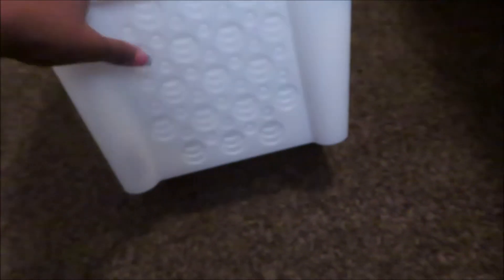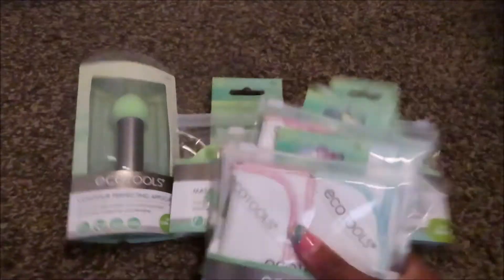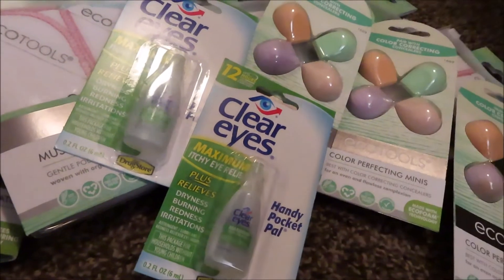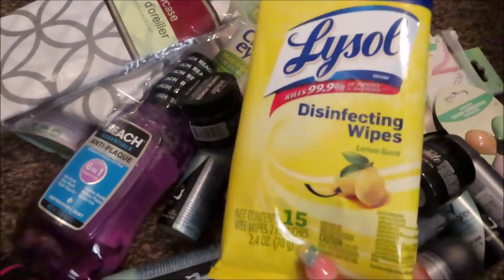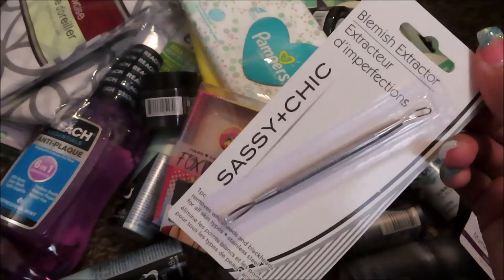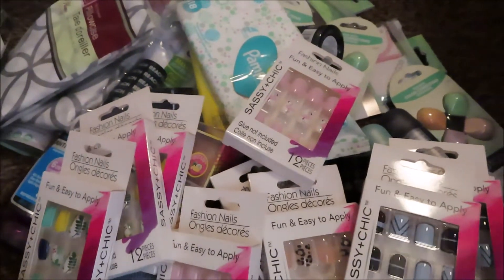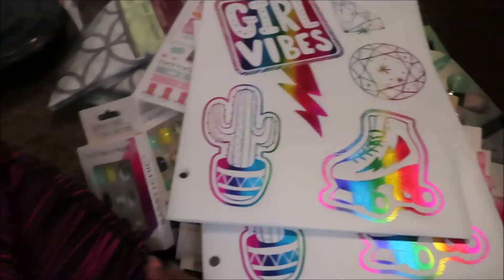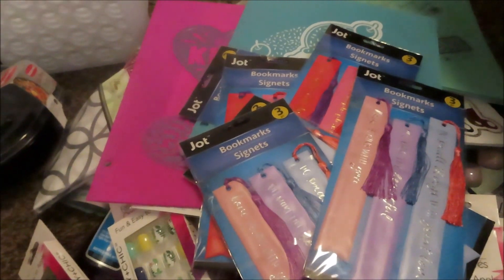Back 2 School | Dollar Tree Haul | 2020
Here are some items I got at dollar Tree. Personal care, nails, school supplies, eco products.

Hi my Name is Jazz I am a singe parent to a beautiful daughter name CeCe. Welcome to my Bumble Bee crew. I love to shop vlog and be creative. I am who I am lol. I'm in with Pooh Bear hints the Bumble Bee.

(Social Media)

Misstexasdiamond

Snap Chat:
Jazziefea

Paparazzi Independent Consultant:
Consultant Number 110477

Misstexasdiamond